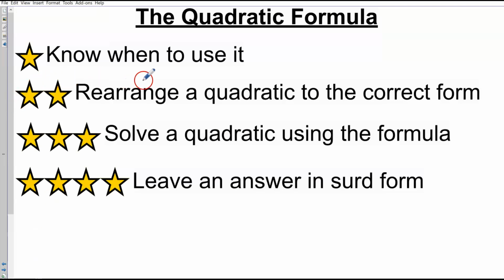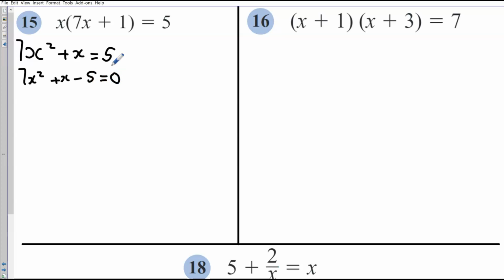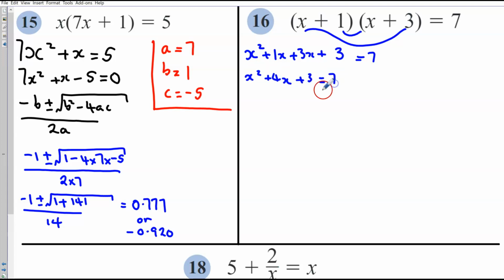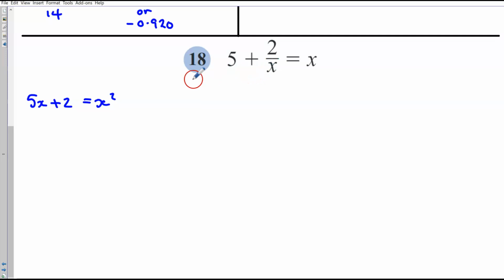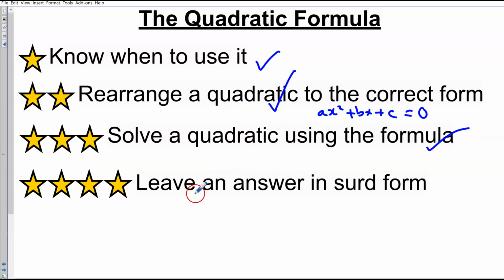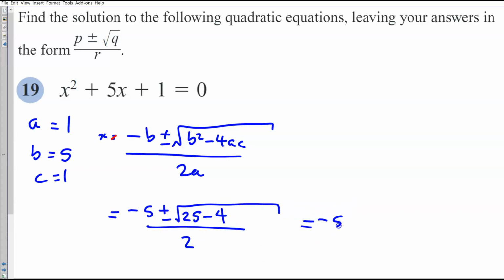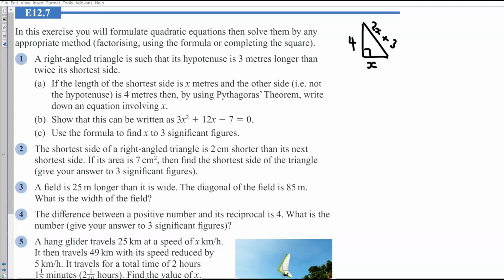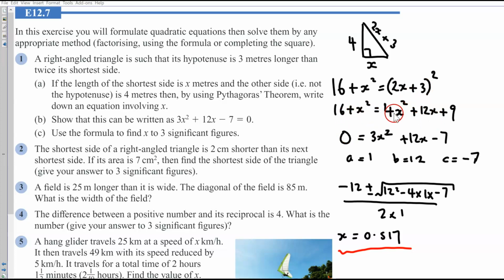Quadratic Formula Part 2